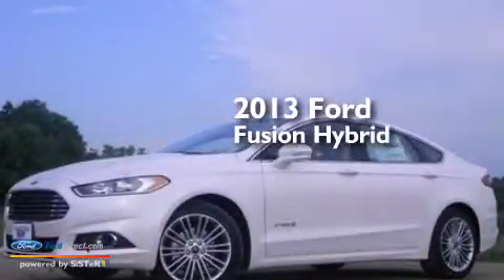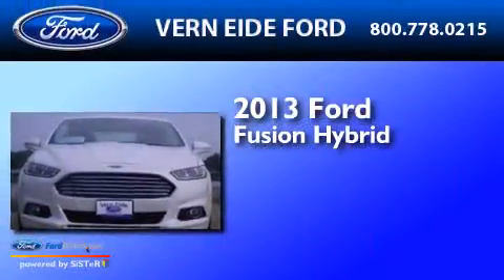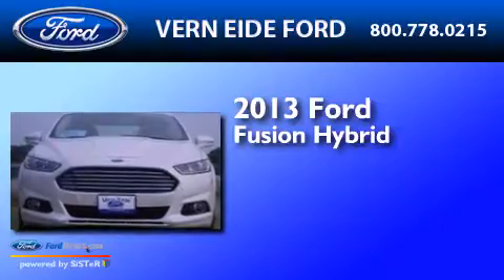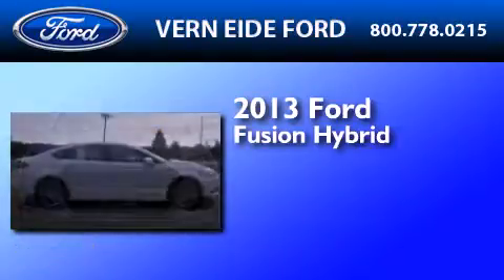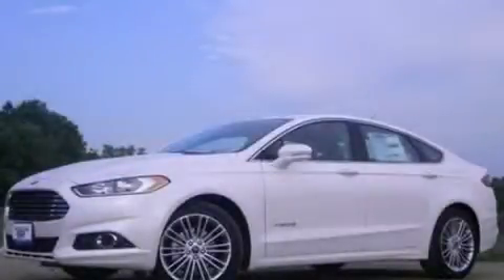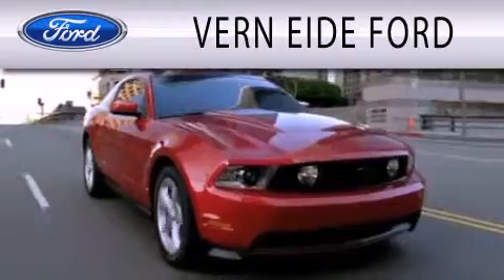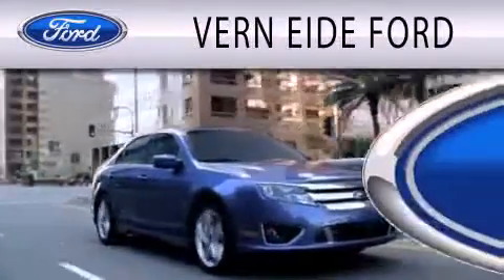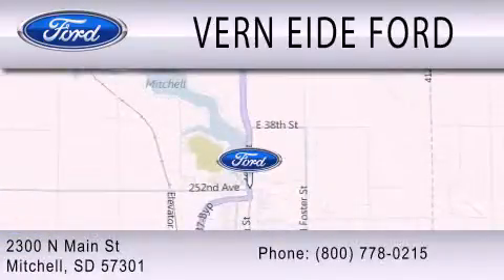2013 FORD FUSION HYBRID Mitchell SD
We have been honored to serve the Mitchell SD area , we promise that your experience at our dealership will exceed your expectations ! Year : 2013 Make : FORD Model : FUSION HYBRID Engine : 2.0L I4 16V MPFI DOHC HYBRID Trans . : AUTOMATIC CVT Exterior : WHITE PLATINUM TRI-COAT METALLIC Stock : 93333 Vern Eide Ford North Main Street Mitchell , SD 57301